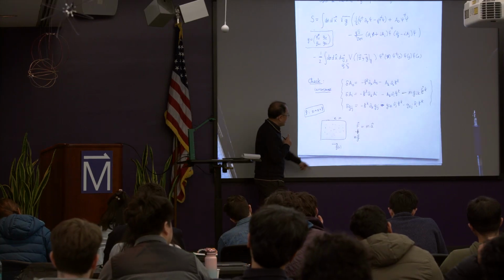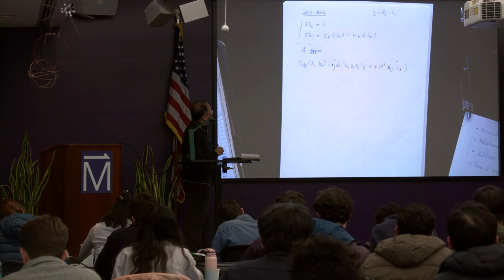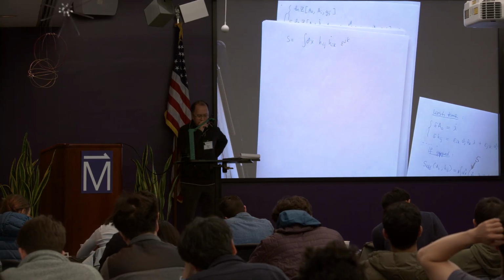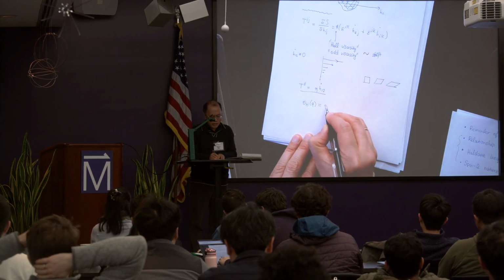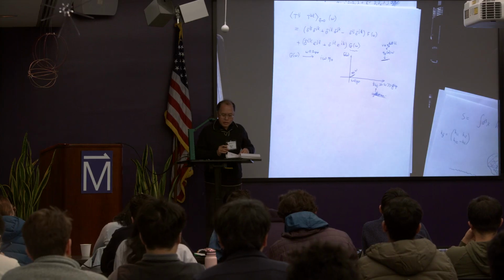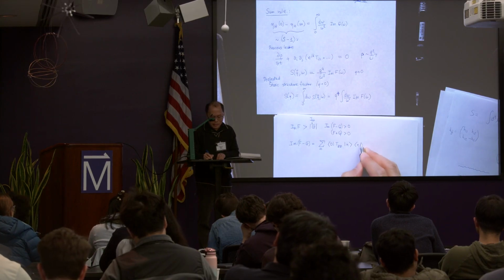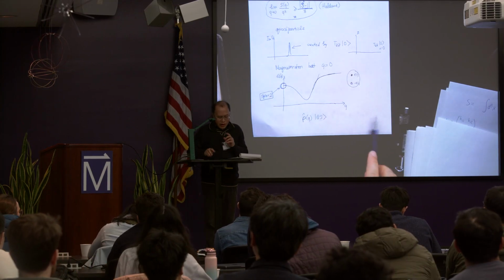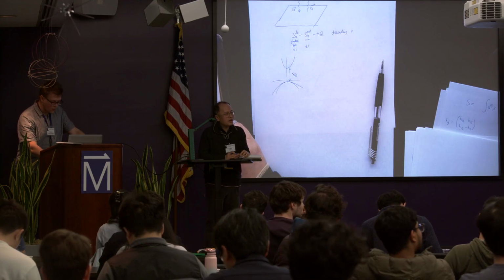TWS26: Dam T. Son - University of Chicago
Effective field theory and fractional quantum Hall effect - Part II